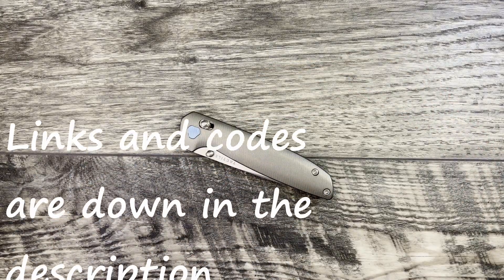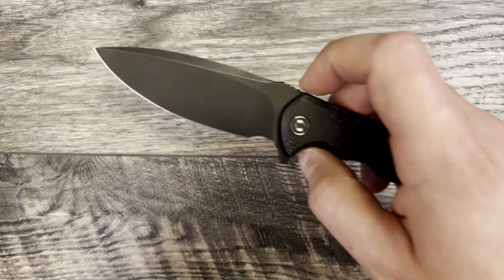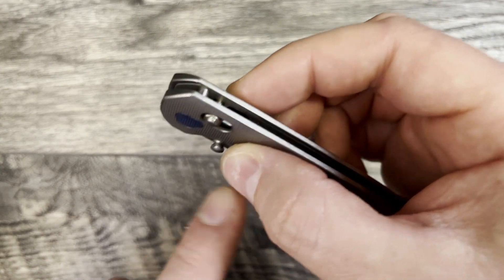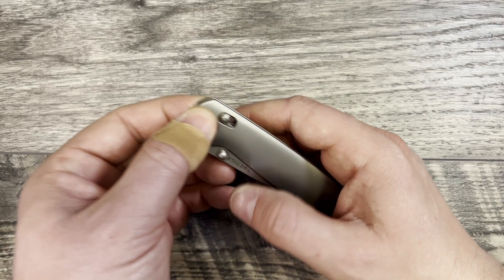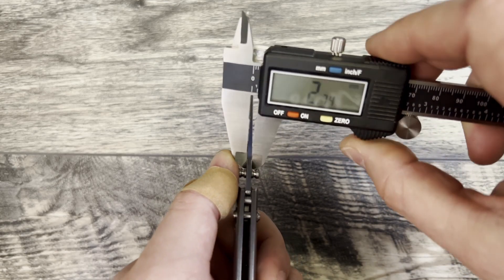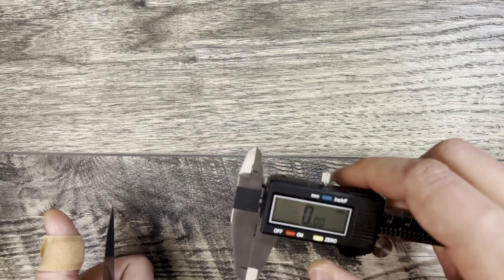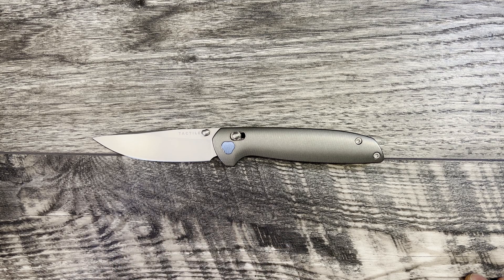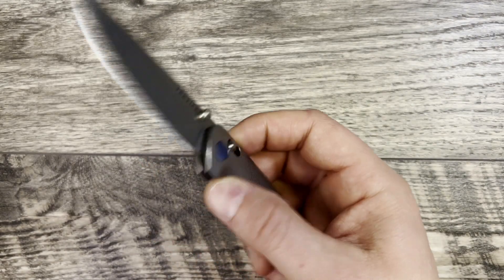Tactile Maverick, starts bumpy but sticks the landing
Thanks,

LINKS